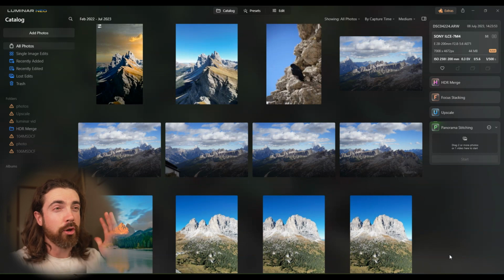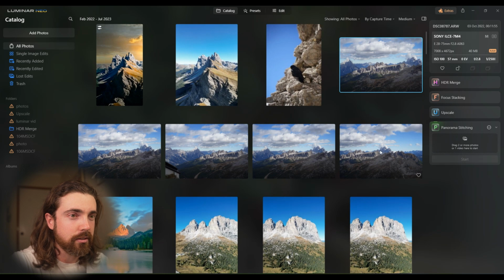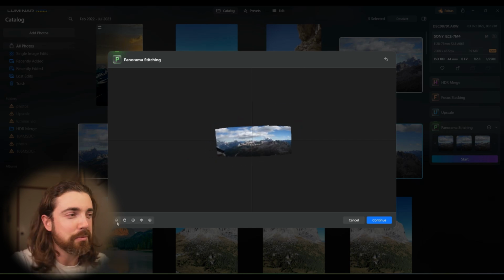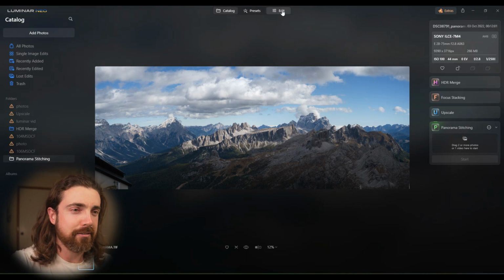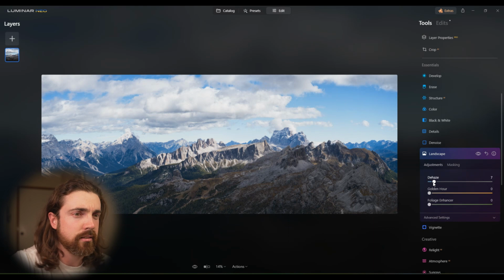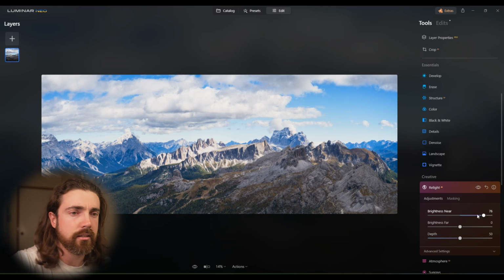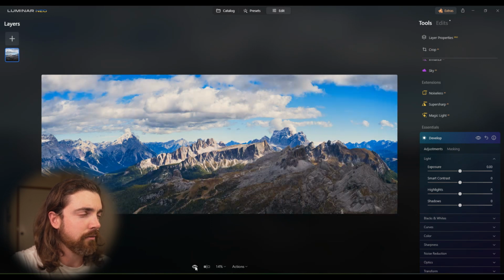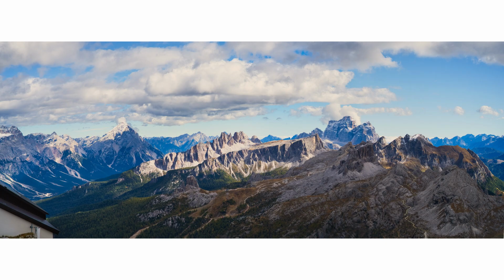Luminar NEO's Panorama Stitching is FINALLY here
It's happened, FINALLY, Luminar Neo has panorama stiching in-house! Does this mean the end of Adobe Lightroom?
I'm SUPER excited to finally share with you this MASSIVE release, which I personally have been secretly waiting for. I hope you enjoy it too!